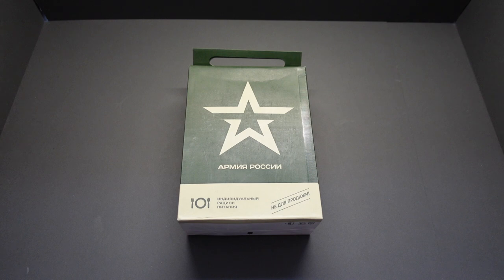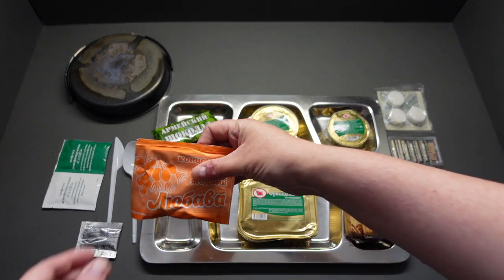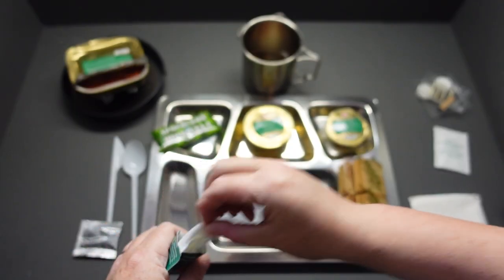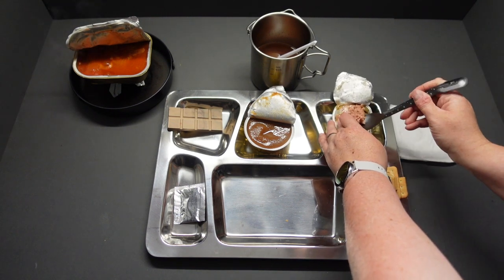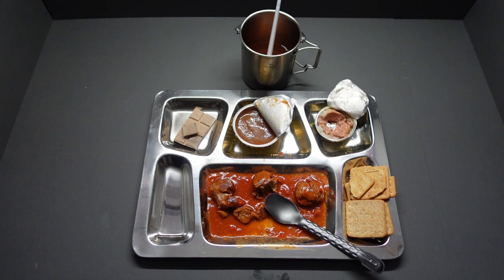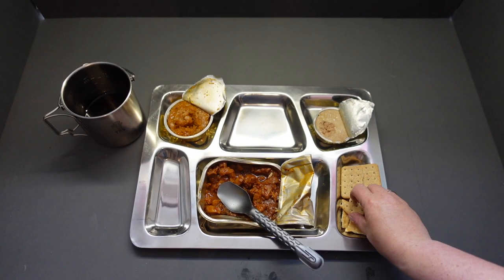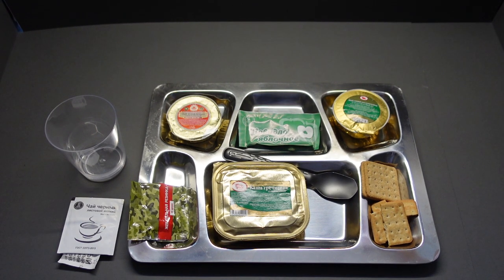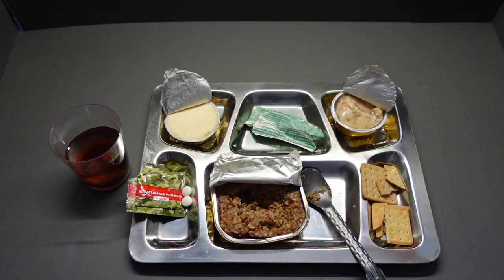First Ever Russian ration the IRP MRE, 24 hour Combat Ration Pack Menu 2 - Beef Meatballs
For some reason this has vanished from YouTube so here it is again guys!

This is my first ever Russian ration the IRP MRE, 24 hour Combat Ration Pack Menu 2 - Beef Meatballs. This was a fantastic menu I filmed over two days. I really enjoyed this one and will be sourcing more in the future. Come take a look and see how I got on with all the great and not so great components.